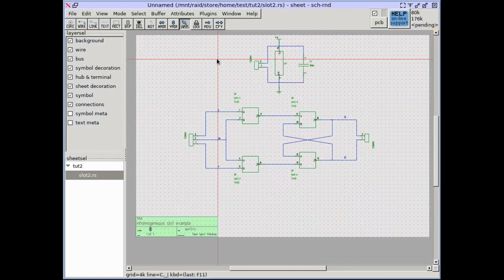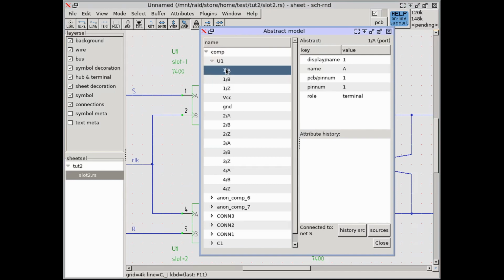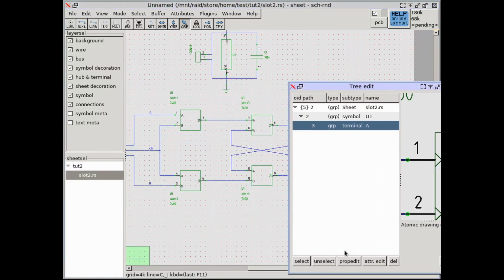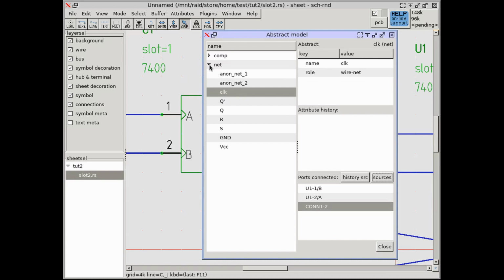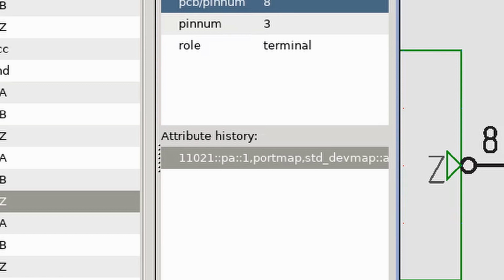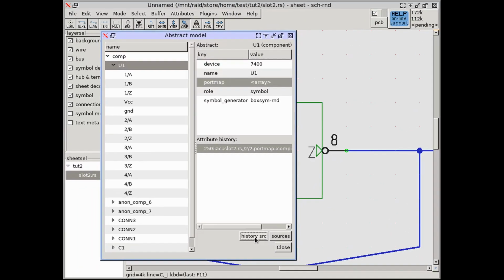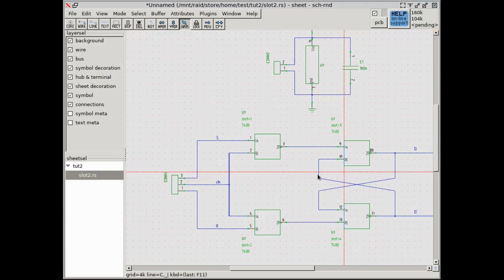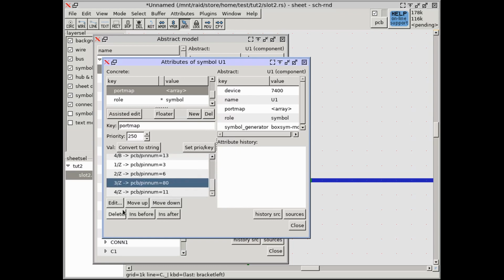[sch-rnd] Abstract Model Navigation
In this tutorial we look at how to navigate the abstract model.